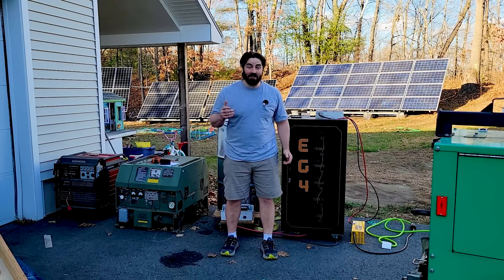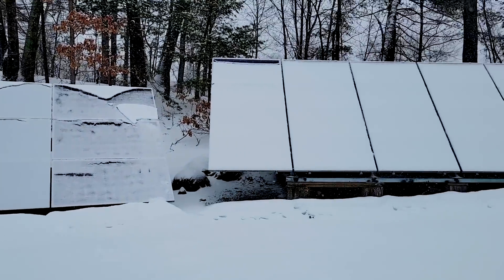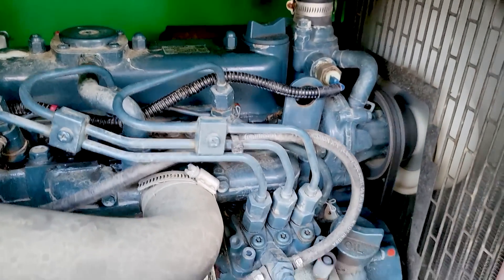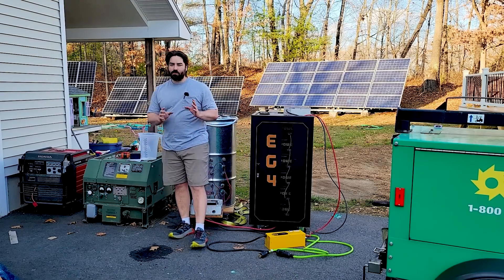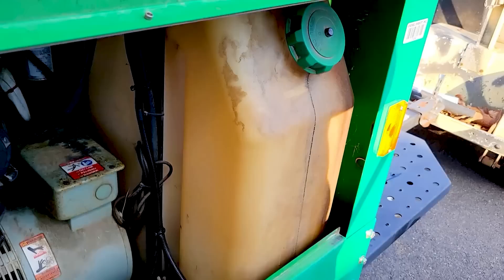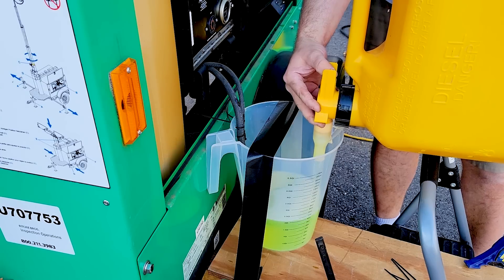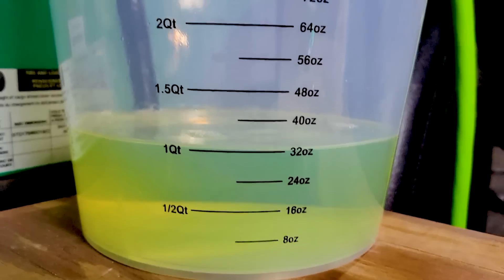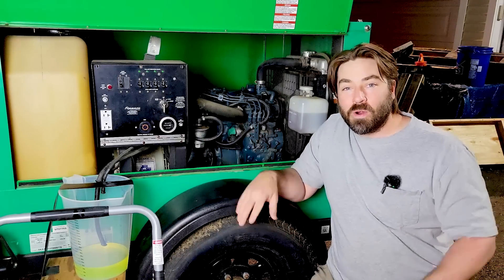Test Kubota: How many gallons per snow storm?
This light tower has a Kubota 3-cylinder diesel engine D1005, with a 6kVA generator.  Lets find out how many kWh we get per gallon of diesel in this fuel efficiency test.  I'll be measuring the electricity flowing into the battery bank using a Victron Smartshunt.  This is a great way to re-charge your solar batteries when the snow storms come in.  I'll be using the Chargeverter to convert the 240VAC to 48VDC (51.2V).

Victron Smart Shunt